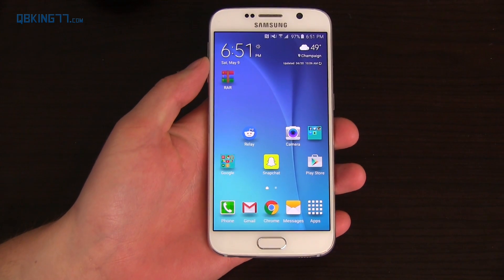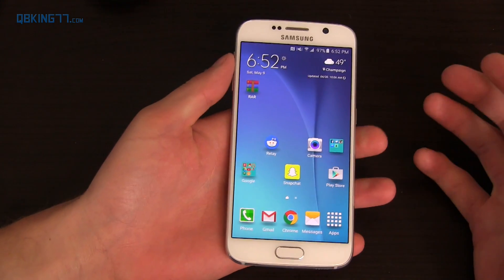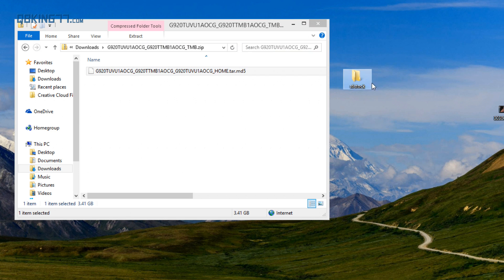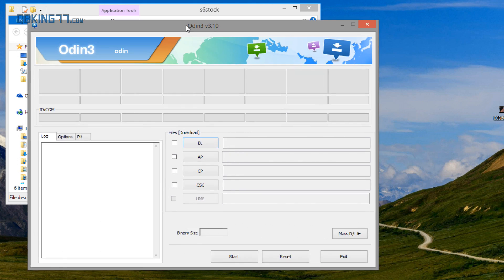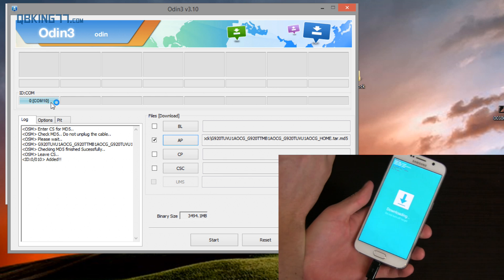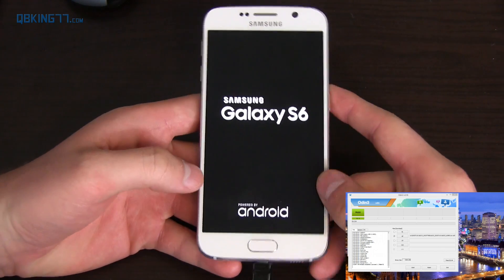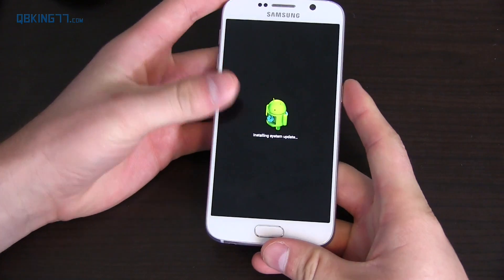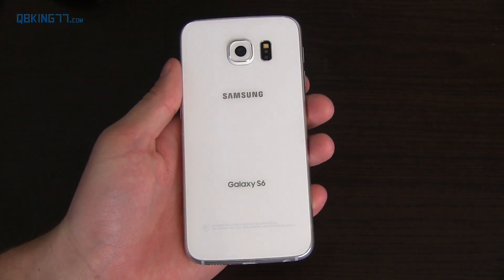Flash Stock Firmware on Galaxy S6 with Odin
This video will show you the easiest way to flash stock firmware on the Galaxy S6 with Odin. This will unroot your device and bring it back to stock.

This will unroot and/or unbrick your Galaxy S6!